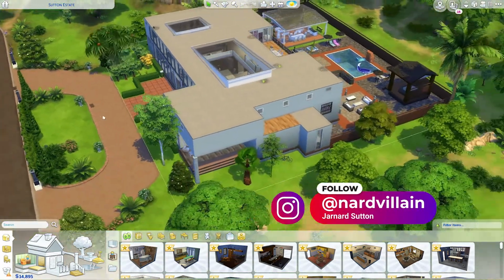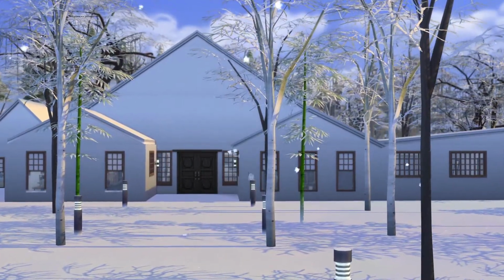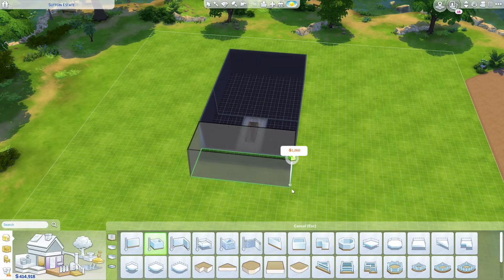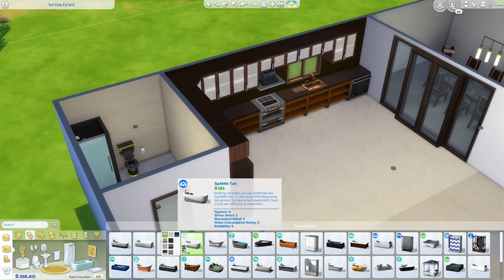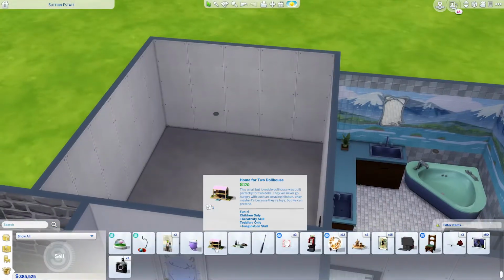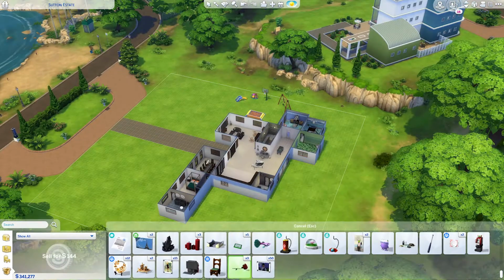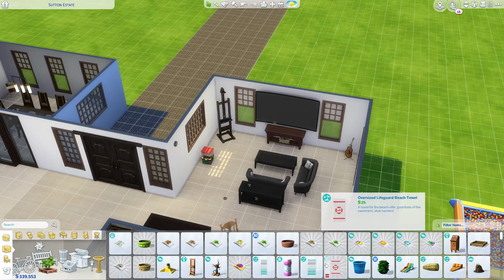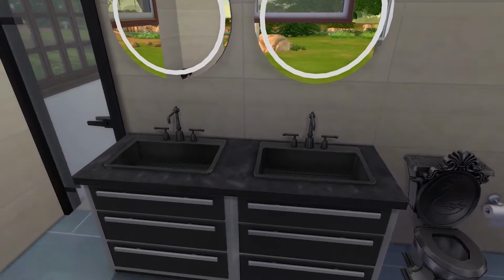The Sims 4 Speed Build | Legacy House Remodel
I'm currently in my 5th generation of my Legacy Challenge.  Most of the time, you're going from rags to riches, but in this case, this family is going from riches to rags.  They can't afford the current multi level mansion, so I had to remodel the mansion into a 3 bedroom family home.

I hope you enjoy this speed build of my one of my Legacy homes in the Sims 4.

This build does have a few mods in it because of the picture frames but no CC.  It's up on the gallery if you want to download it.